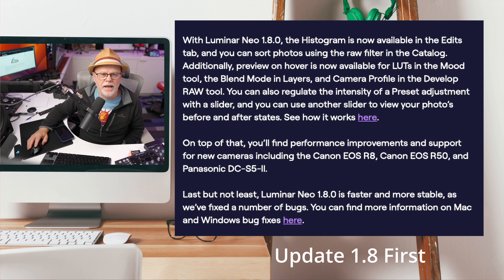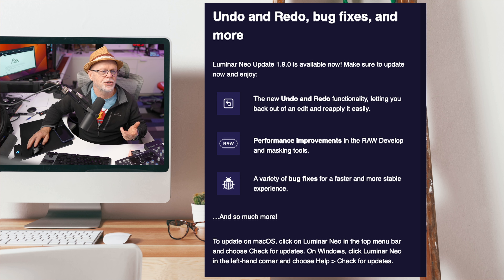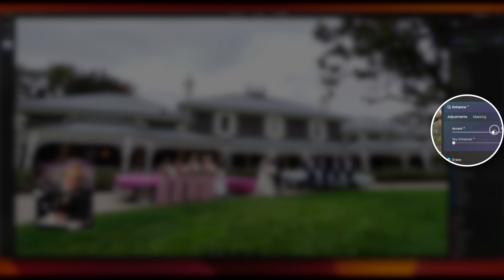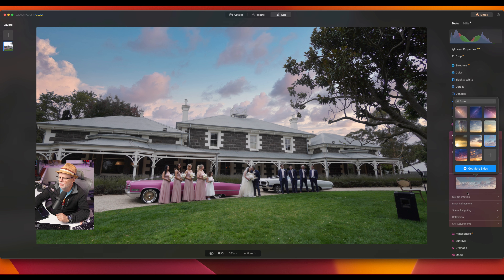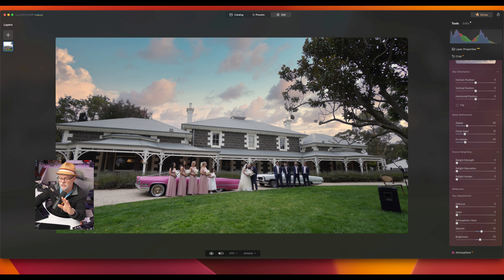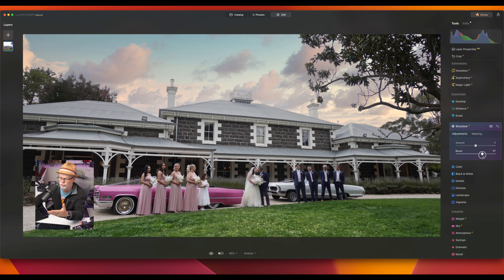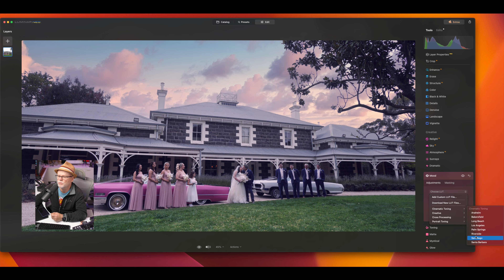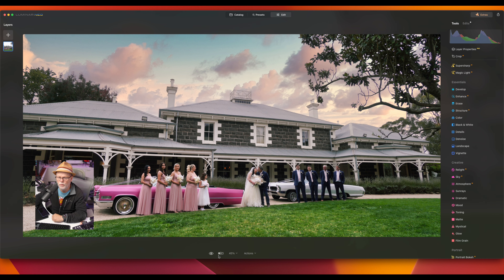Luminar Neo update 1.9.0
I show how I use Neo to edit a wedding image for impact.